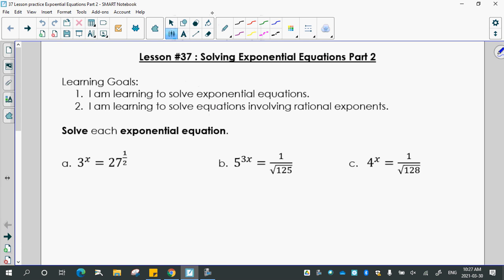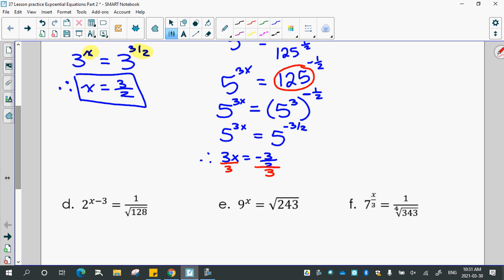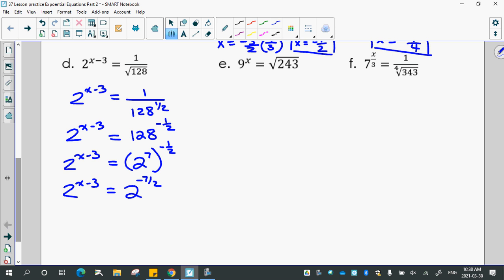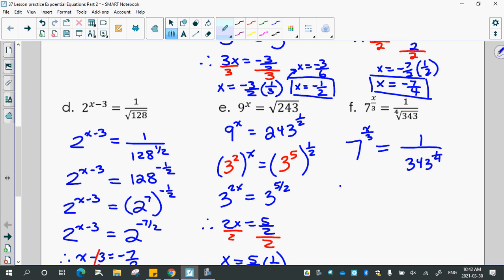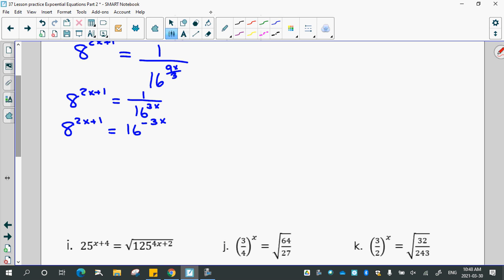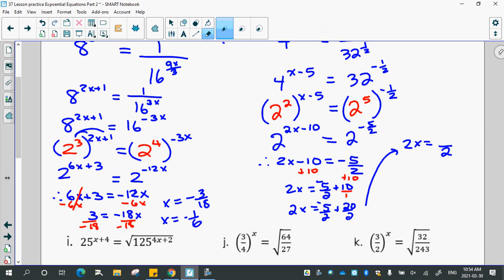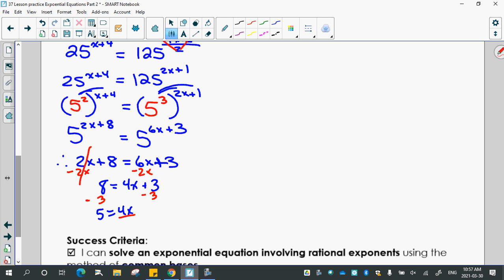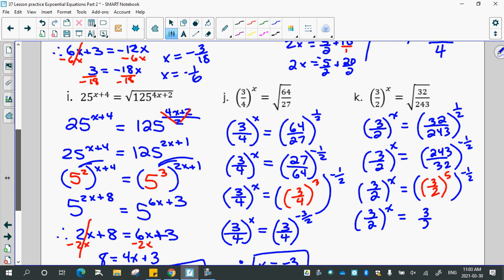March30 Lesson 37